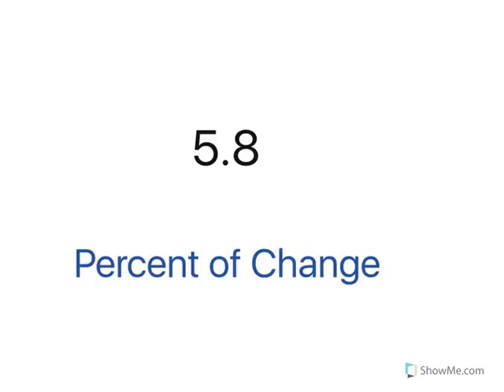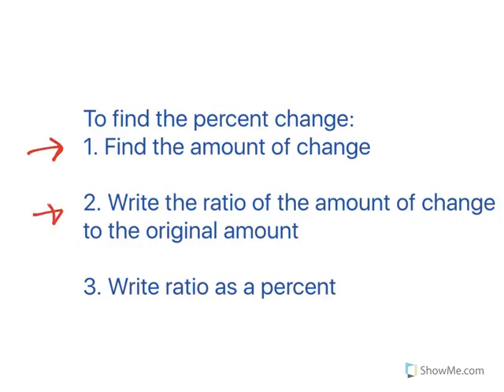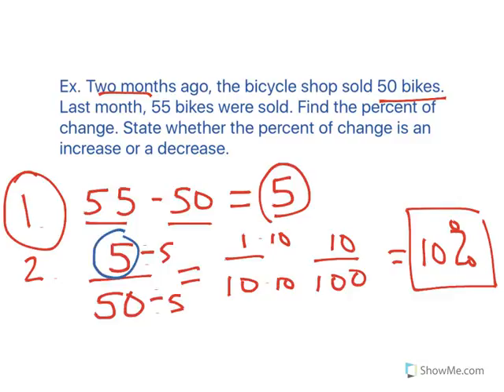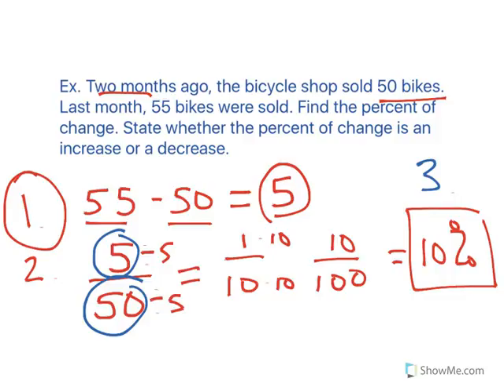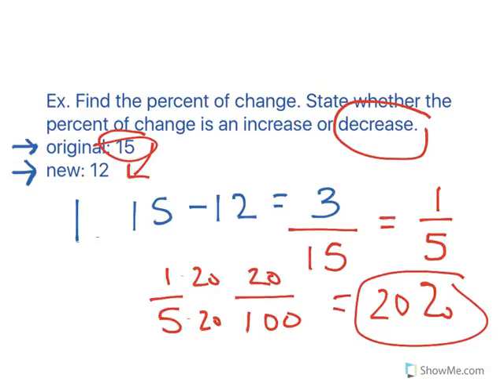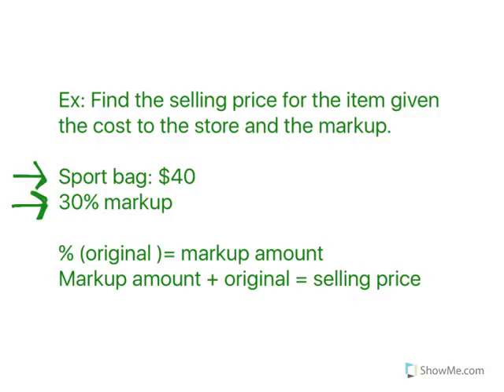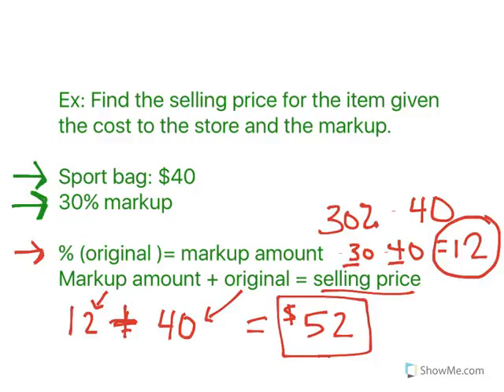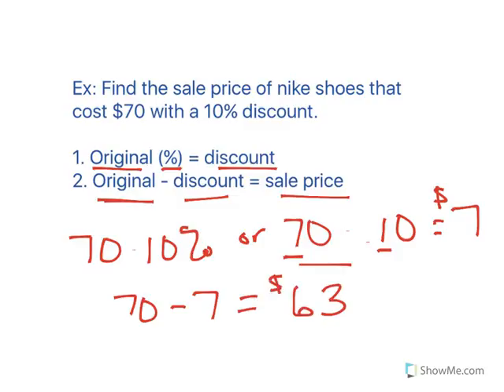7th Grade 5.8 Percent of Change